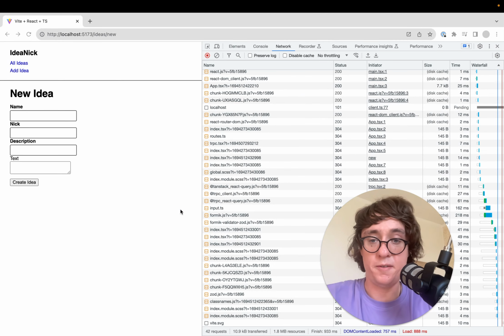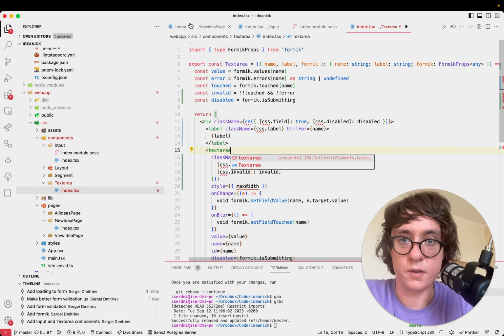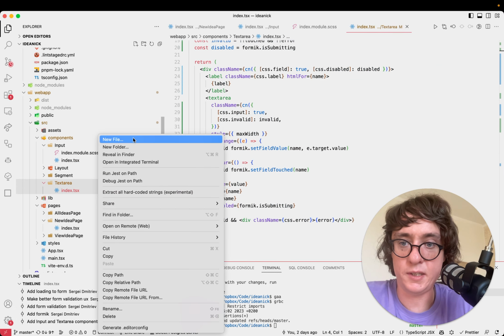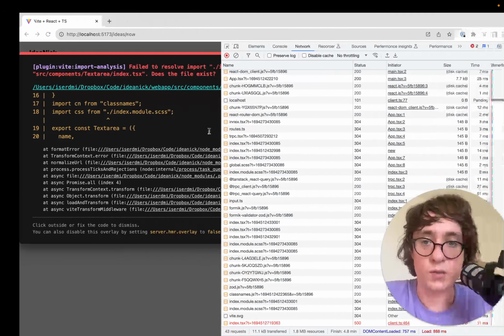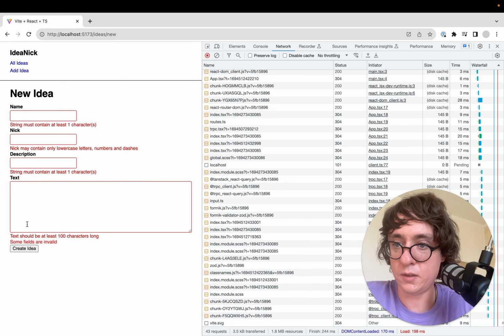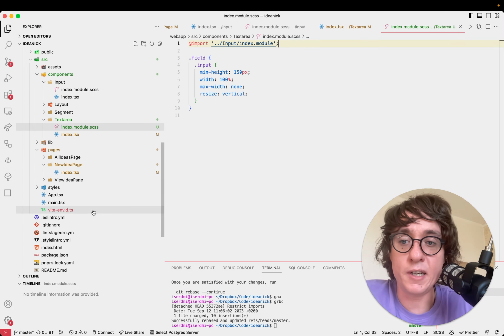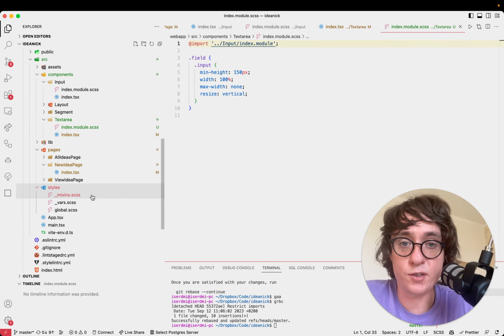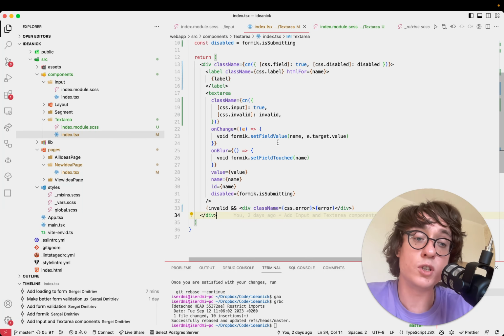Lesson 46. Styles: Textarea (TypeScript, Node.js, React)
Let's focus on styling the textarea: importing styles from inputs and creating responsive elements with CSS Modules. We will identify and solve form validity issues for cleaner and more efficient code.